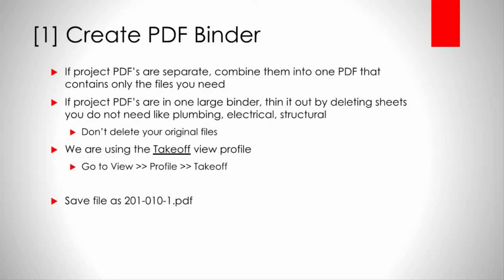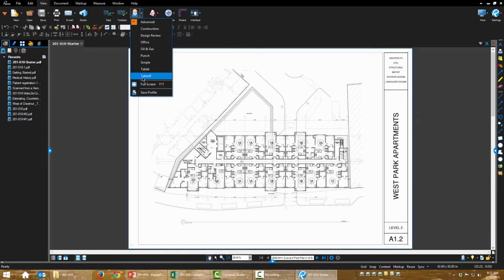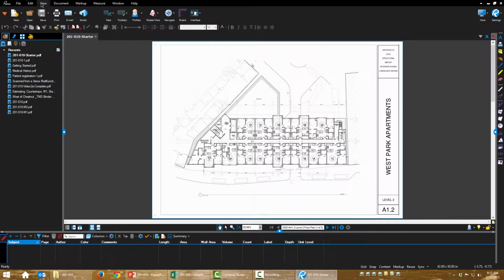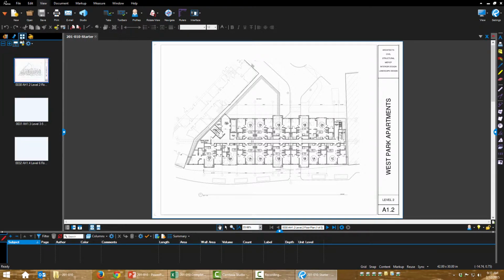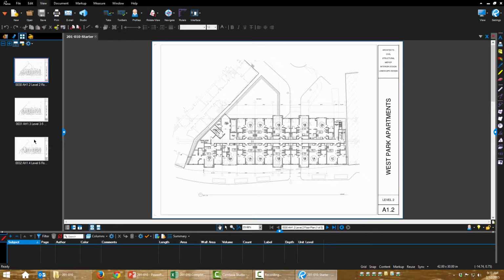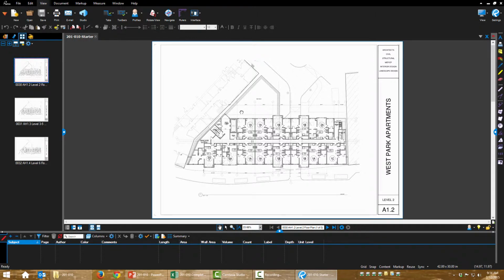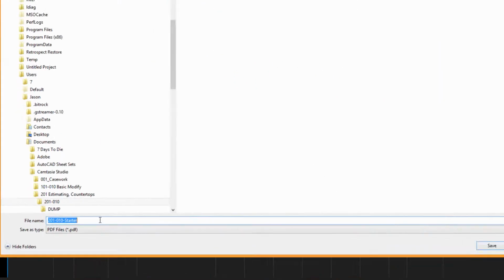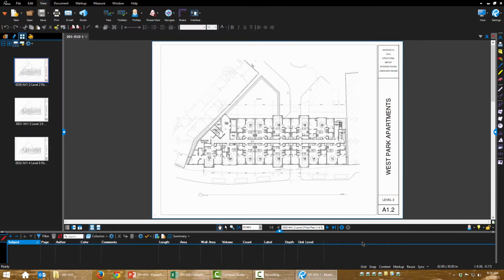Estimating Using Bluebeam & Excel [201-010-1, 2/5]